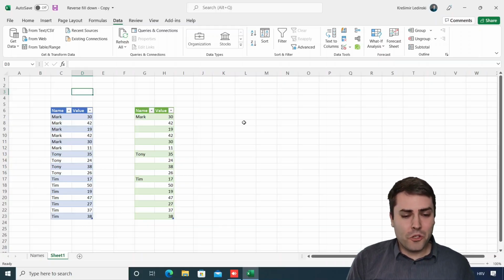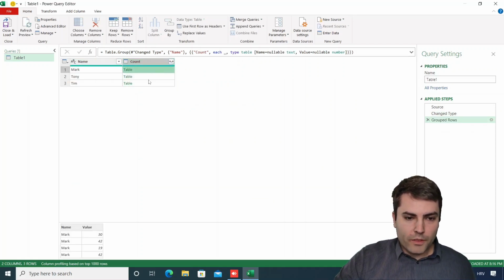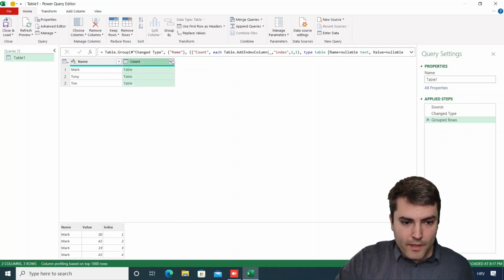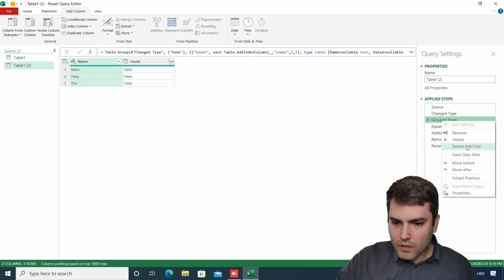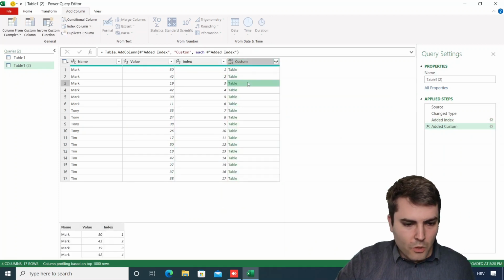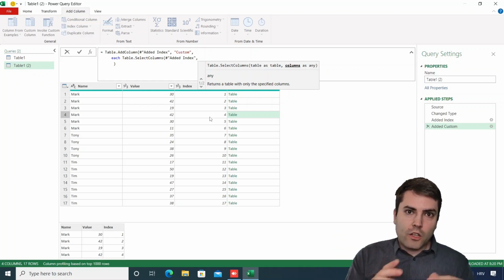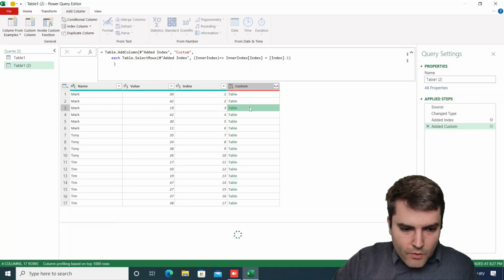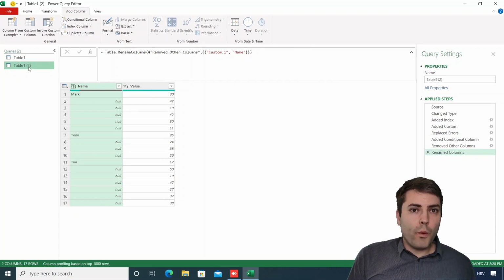Reverse fill down (Unfill) in Power Query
You've probably already met with fill-down operation in Power Query, but this time we show you 2 techniques of unfill or reverse fill operation!!

Although the first technique is faster, the second one hides complexity which could help you in more advanced scenarios.

Check out both and tell us how you like it!